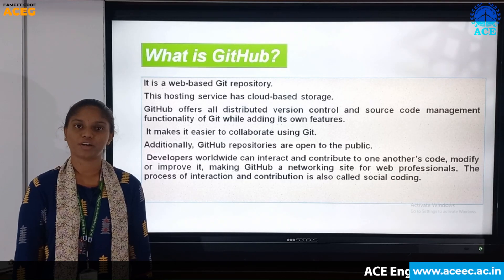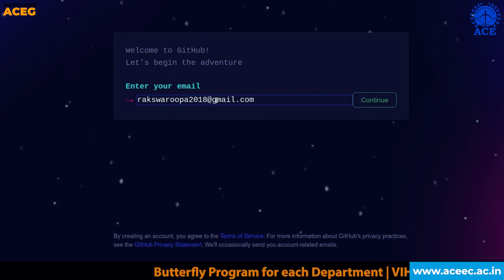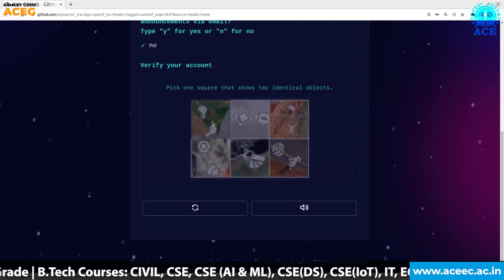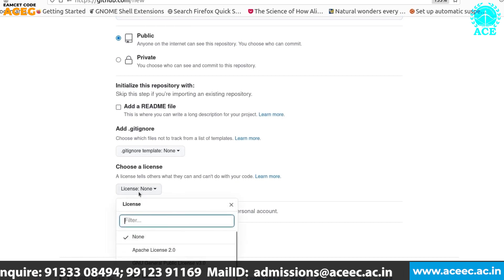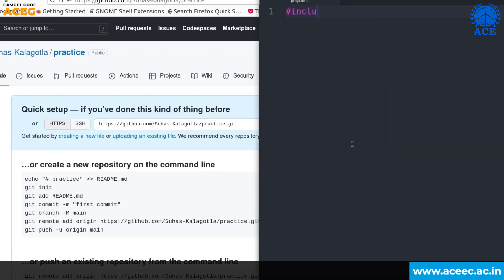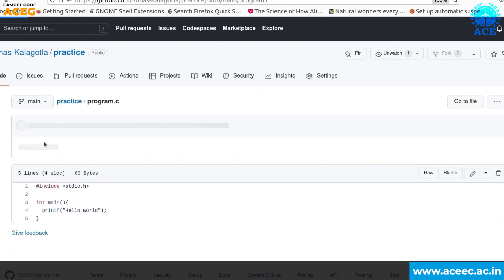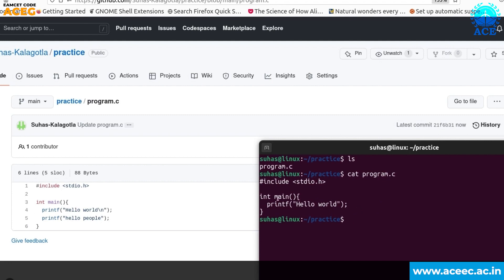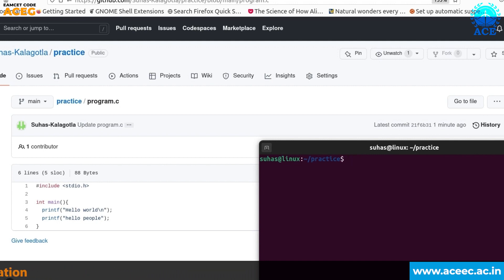GitHub - How to create a New Account on GitHub - Step by Step Process - Dept.of CSE & CSE (IoT)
GitHub is the single largest host for Git repositories, and is the central point of collaboration for millions of developers and projects.

A Large percentage of all Git repositories are hosted on GitHub, and many open-source projects use it for Git hosting, issue tracking, code review, and other things.

This will  teach you how to sign up for a free personal account on GitHub.
Your free GitHub account gives you unlimited access to public and private software repositories.